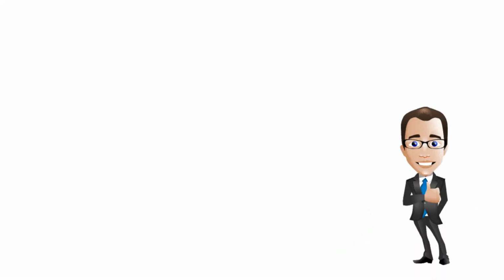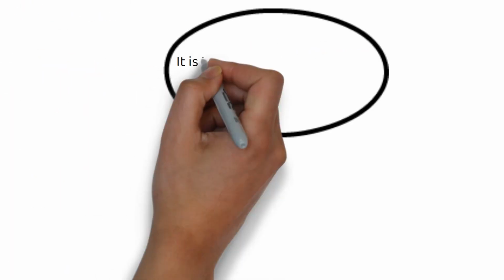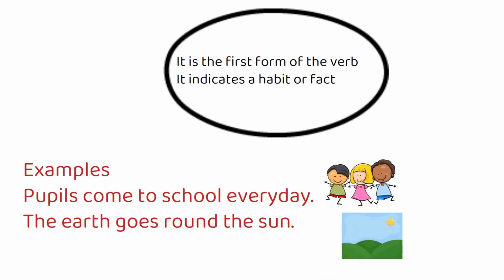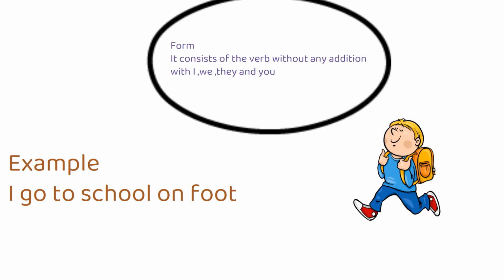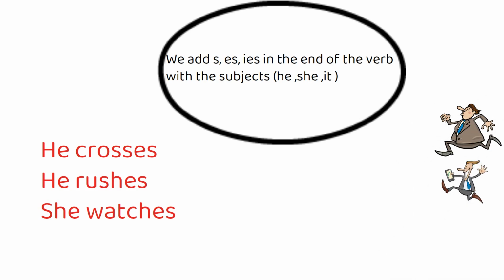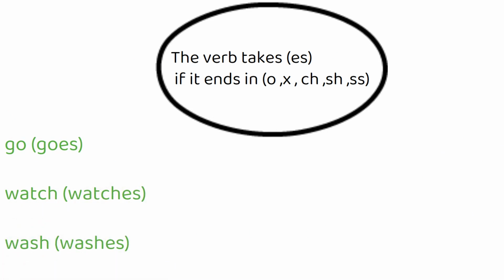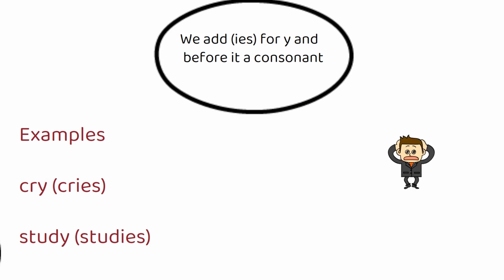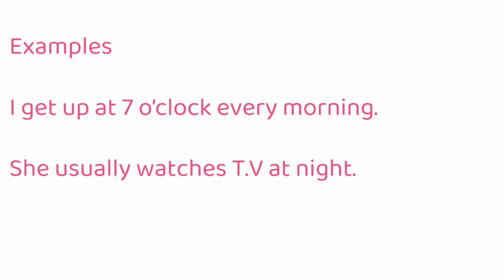شرح المضارع البسيط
شرح المضارع البسيط  بالوايت بورد والفويس ذكاء اصطناعي.
# مضارع بسيط